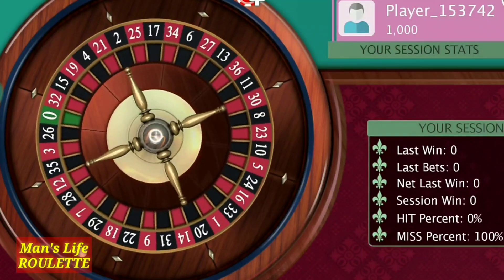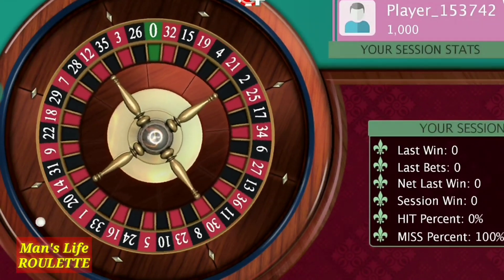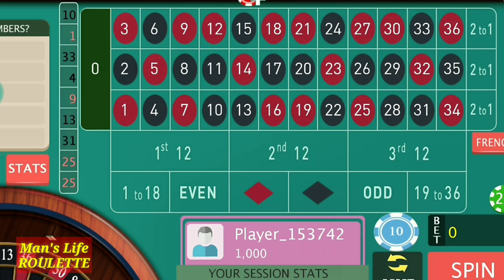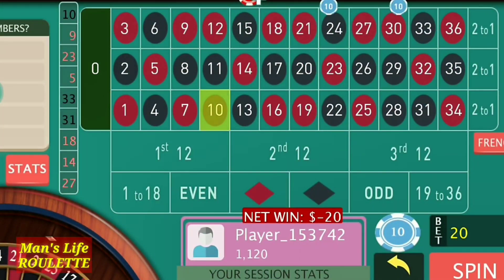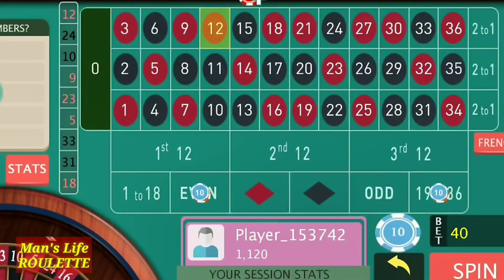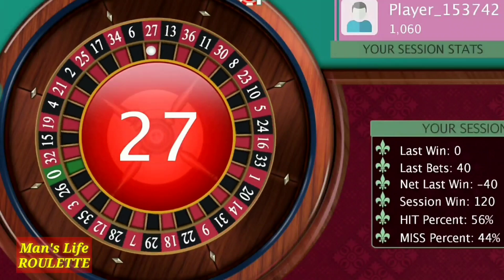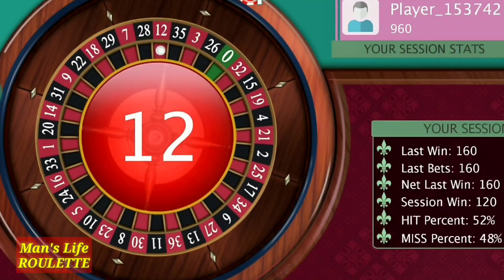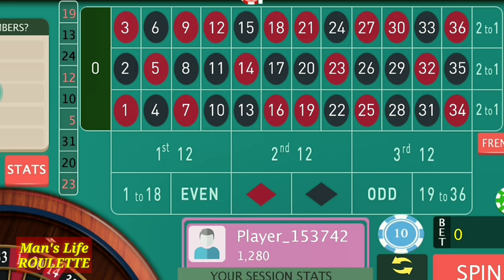Mathematics of Roulette secret way to win Roulette Roulette Winning Strategy small Bets in ROULETTE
American Roulette
European Roulette
bank roll management in ROULETTE
bets Management in the
online Roulette